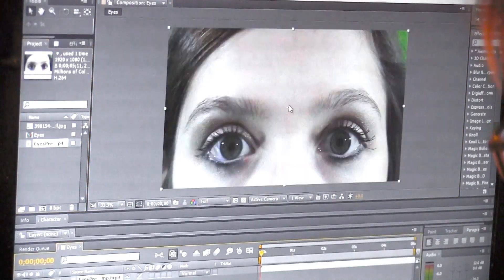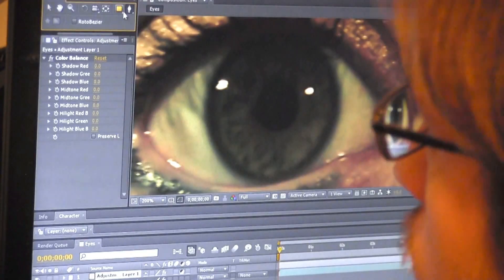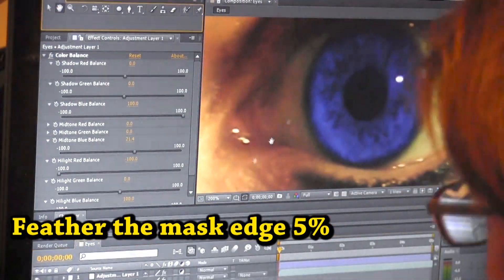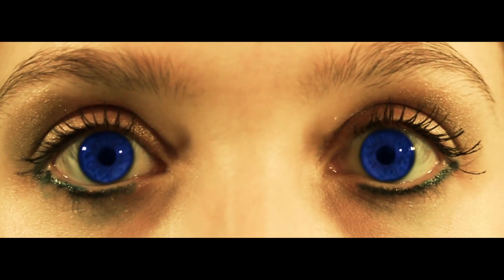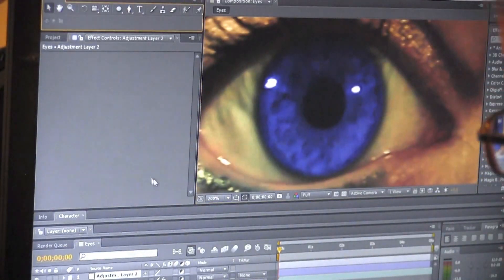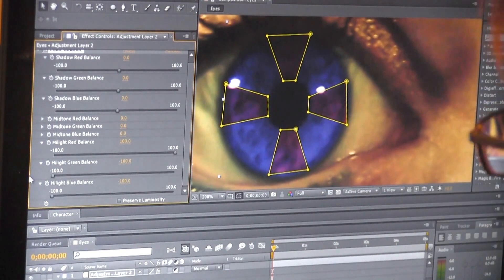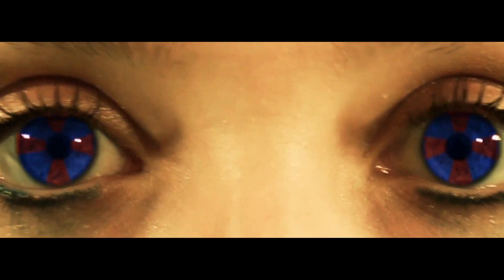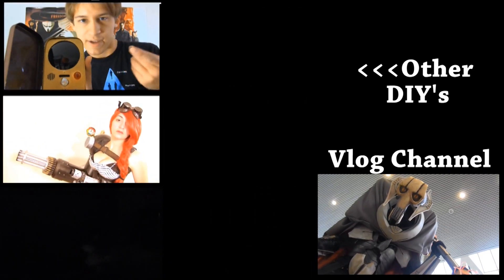Resident Evil Eyes Effect Tutorial